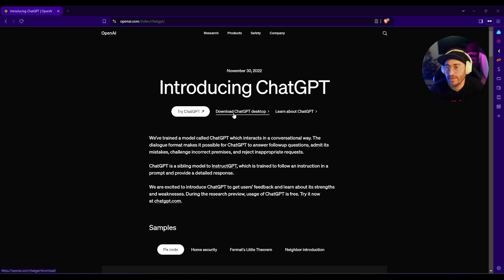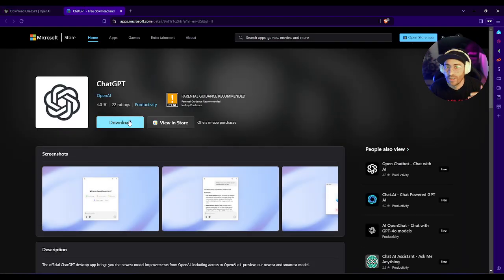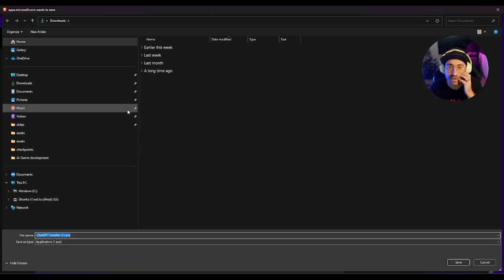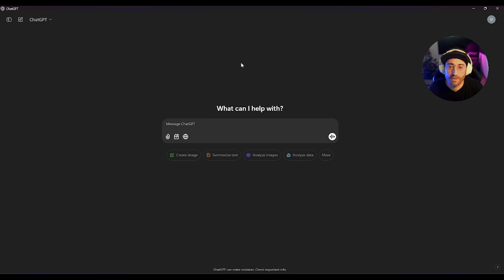How to install Chat GPT Desktop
Welcome back, we need to sell chat GPT desktop. This is going to be fantastic for us because we can use desktop application, instead of going to the website and use chat GPT whenever one, and based on the kind of subscription you have, you can perform different tasks. So you just hit the download button here, next to the try chat GPT, you see this one, so click the link, and then scroll down. You want the desktop application but there is also a mobile application if you want. We need to download the Windows version because I'm using Windows, but you can use the Mac version if you're using Mac. So click on the load, and then you should see the download page from the Microsoft Store. Just press the load and start the download. So this is going to download one of the installers in my download folder. So you click Save and you already have one. When the download is complete, you just press the application that is in your applications, based on the kind of operating system that you have. I have chat GPT here in Windows, so I press the Windows icon and then I see the chat GPT logo right here. So if I click this, I should be able to see chat GPT here, and I'm already logged in. But in case you are not logged in, just follow the steps, register an account, and then you will be here in a minute. So when you're here, you can prompt GPT to do whatever you need. For example, I don't know, ask anything you want. We are building video games, for instance, so we can ask how to build video games. If you want to build a website, you can ask how to build a website. Let's try just create a simple HTML page for my portfolio. There are some suggestions here from a personal blog or wherever. So let's say for my portfolio website, and it's giving you the code. It's typing, so just wait, and then got it. As soon as it's done, you can grab the code from here, so it's still typing. So when it finishes, you could grab the code, copy that code inside an HTML file in this case, and then use the code for whatever you're doing. Okay, so that's it for this video. You have chat GPT running in your Windows or Mac computer, and then you can just use it for whatever task you want.